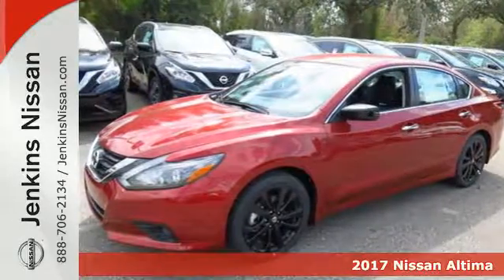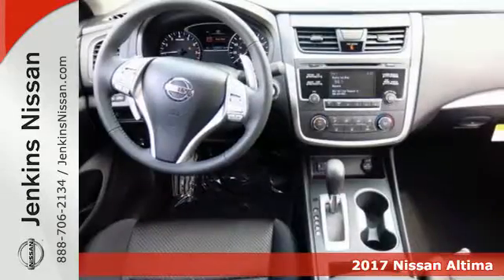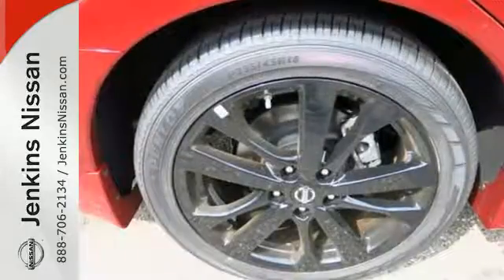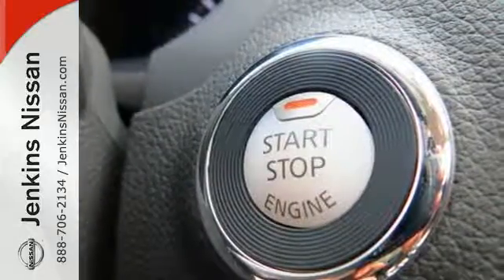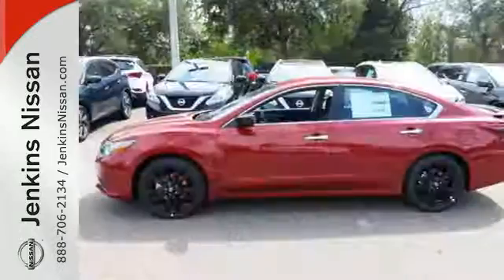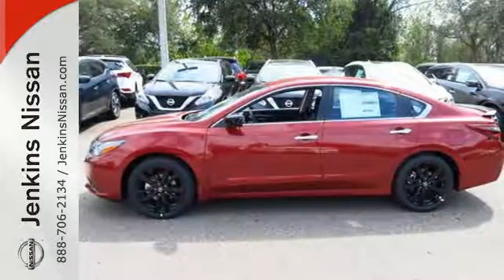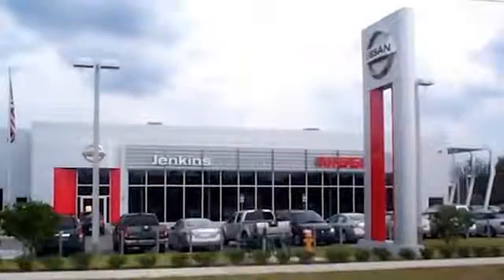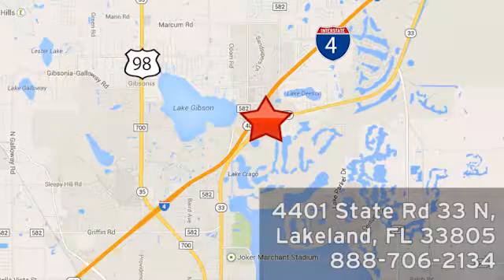New 2017 Nissan Altima Lakeland FL Tampa, FL 17AL374 - SOLD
Year: 2017
Make: Nissan
Model: Altima
Trim: 2.5 SR Sedan
Engine: 2.5 L 4 Cyl. Cyl.
Color: Cayenne Red
Stock #: 17AL374
VIN: 1N4AL3AP7HC177444
This 2017 Nissan Altima 2.5 SR will sell fast! This Altima has many valuable options! Bluetooth Connectivity. -Fog Lights -Front Wheel Drive -Security System -Keyless Entry -Steering Wheel Controls -Leather Steering Wheel -Automatic Transmission On top of that, it has many safety features! -Traction Control Save money at the pump, knowing this Nissan Altima gets 37.0/26.0 MPG! We are located at 4401 Lakeland Hills Blvd, Lakeland, FL 33805. NEW NISSAN SAVINGS -MUST FINANCE w/NMAC OR LOSE $2000 of the New Car discounts. Online pricing includes $1000 December/January Retail Owner Communication. The One To One Incentive is Included on All Titans, 2016 Altima's, and 2016/2017 Frontier. Please check with dealer to confirm your eligibility. Online discounts apply to retail purchase vehicles must be in stock LEASES may vary. OUT OF STATE pricing may vary due to rebate variances and will be assessed a convenience fee of $185 for title processing and tag work. Sales Tax Title License Fee Registration Fee Finance Charges and $799 Dealer Fee are additional to the advertised price. We make every effort to have accurate pricing but occasionally mistakes occur. Please call if you have any questions. Current pricing Valid through 01.31.17

Address:
401 State Rd 33 N